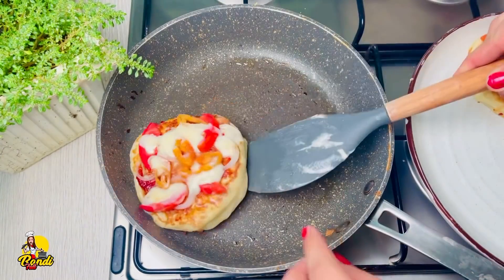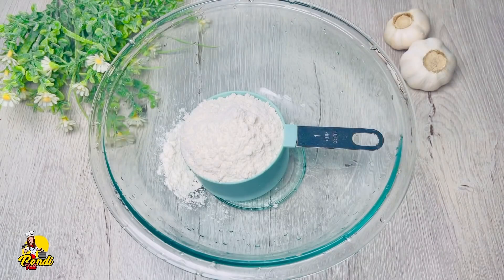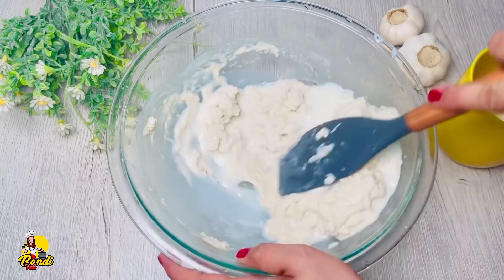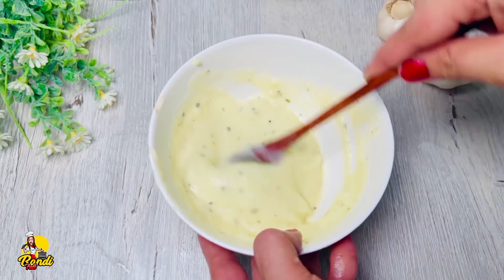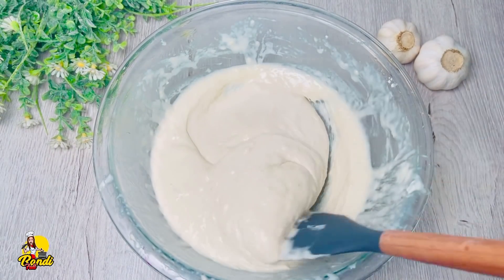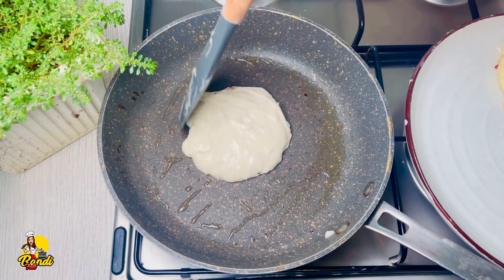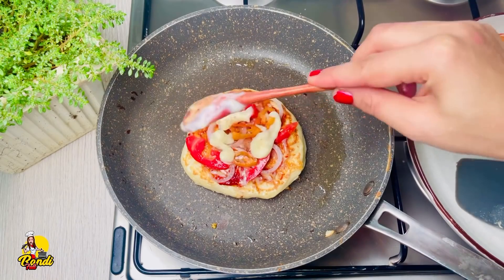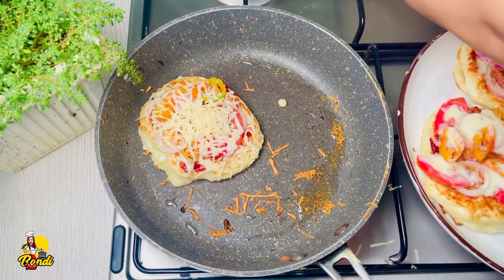පිටි අනන්නේ නැතිව ලිපේ හදන චූටි චූටි පීසා පැටව් 😀MINI PIZZA recipe without Oven | Homemade Pizza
ඔන්න අද පිටි අනන්න කම්මලියන්ට හරියන Mini Pizza Recipe එකක් අරන් ආවා. මේ පිසා එක චීස් නැතිව, අවන් නැතිව හදා ගන්න පුලුවන්

අලුත් රසකට සුපිරි බිත්තර පීසා ඔම්ලට් එකක් 😋| Super Easy Pizza Omelette Recipe (Bandi Full)

පීසා ඩෝ එකට
පාන් පිටි 200g
යීස්ට් තේ හැන්දක්
වතුර කෝප්පි 1/4 (යීස්ට් දිය කර ගැනීමට)
කිරි හෝ වතුර අවශ්ය ප්‍රමානයට (200ml පමන)
ලුනු
සීනි
පොල් තෙල් හෝ ඔලිව් තෙල් මේස හැන්දක්
වයිට් සෝස් එකට
බටර් මේස හැඩි 2
පාන් පිටි මේස හැදි 1
කිරි කෝප්ප 1/2
ඔරිගානෝ තේ හැදි 1/2 (තිබේ නම්)
පීසා සෝස් එකට
තක්කාලි සෝස් මේස හැදි 3
සුදු ලූනු බිකක්
කෑලි මිරිස් තේ හැදි 1/2
ගම්මිරිස් තේ හැදි 1/2
ලුනු තේ හැදි 1/4
ඔරිගානෝ තේ හැදි 1/4 (තිබේ නම්)

Pizza Dough
Sugar
Salt
To the white sauce
Butter tablespoons2
Tablespoons of bread flour1
1/2 cup of milk
Oregano 1/2 tsp (if available)
To the pizza sauce
Tablespoons of tomato sauce3
A clove of garlic
Pieces Chili 1/2 tbsp
1/2 teaspoon of pepper
1/4 teaspoon of salt
Oregano 1/4 tsp (if available)

Today, I’ll share the super simple Rice Pizza without oven recipe. This is speciall because it's bread pizza without cheese , oven and yeast.

Easy pizza  Recipe is always a great recipe for when you’re in a rush or you’re too tired to cook a big dinner, Also this is very suitable as a breakfast recipes.

This homemade bread pizza recipe  is so tasty! This recipe is really quick to prepare and incredibly easy too.

We hope you will enjoy the video and will make your own pizza without cheese using our Easy Pizza recipe. Please see with us your results by commenting on this video. Also, let us know if you like the video, or even if you don't the video, please give us advice, that will help us in making cooking recipes better.